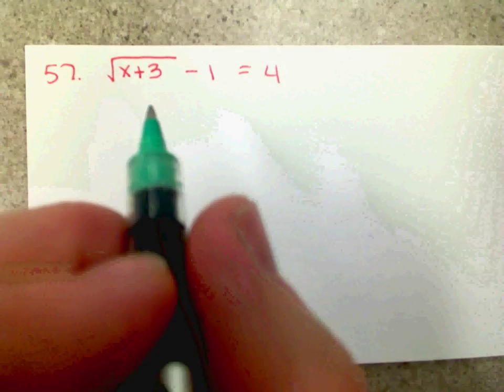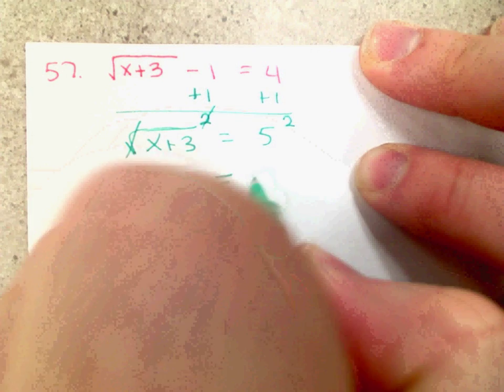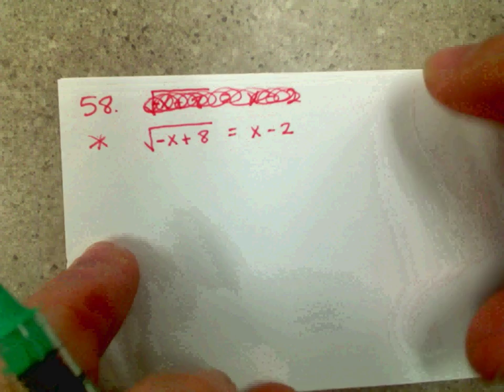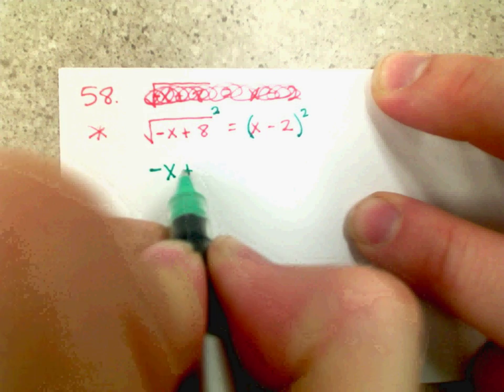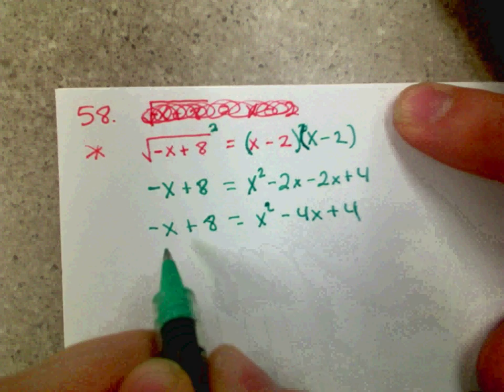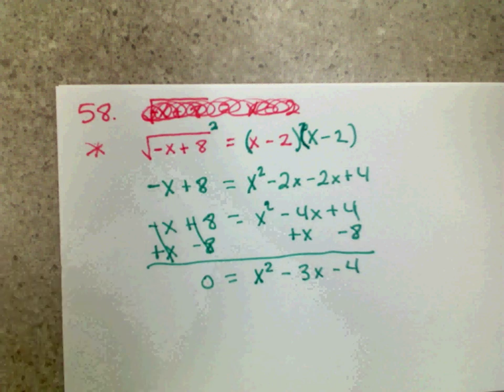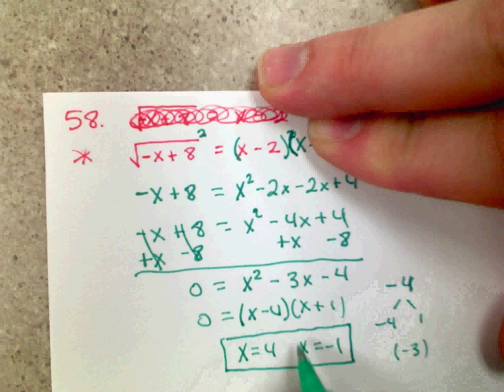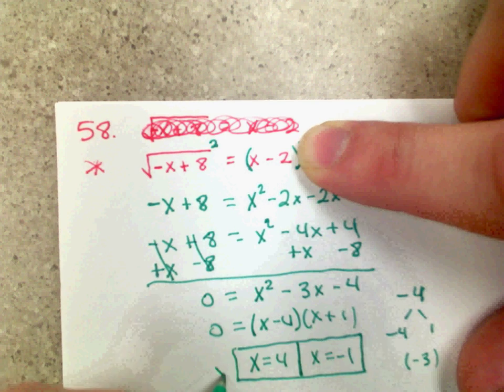Review #57, 58 Solving Radical Equations